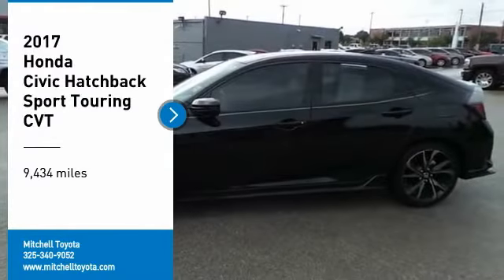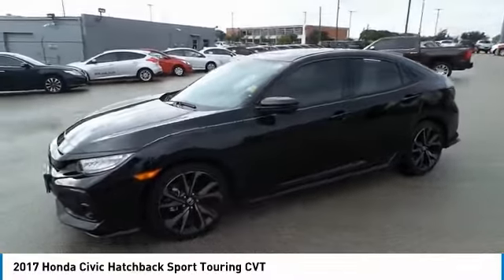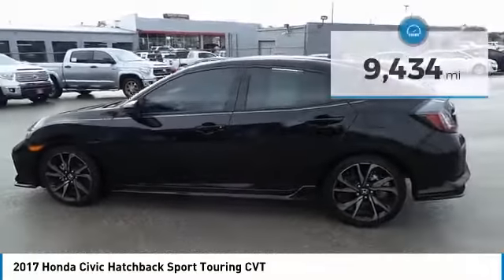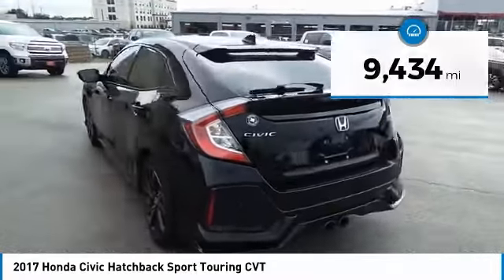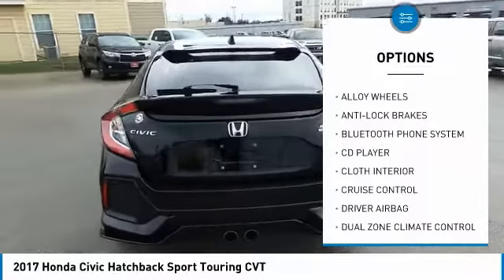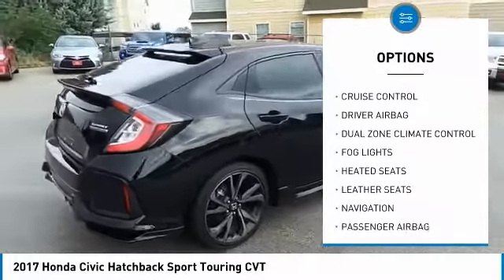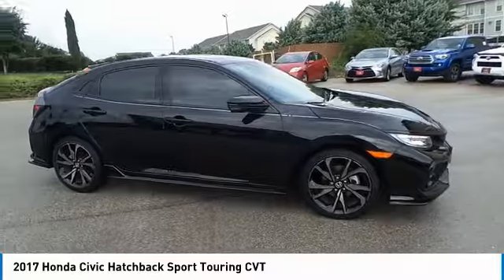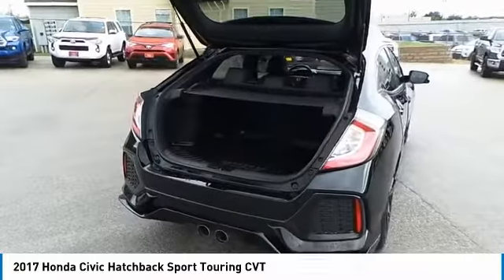2017 Honda Civic Hatchback San Angelo Texas A18599A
2017 Honda Civic Hatchback Sport Touring CVT

Mitchell Toyota
1500 Knickerbocker Road

PRICED TO MOVE $400 below NADA Retail!, FUEL EFFICIENT 36 MPG Hwy/30 MPG City! Crystal Black Pearl exterior and Black interior, Sport Touring trim. CARFAX 1-Owner, LOW MILES - 9,434! Navigation, Sunroof, Heated Leather Seats, Alloy Wheels, Turbo Charged. CLICK NOW! KEY FEATURES INCLUDE Leather Seats, Navigation, Heated Driver Seat Honda Sport Touring with Crystal Black Pearl exterior and Black interior features a 4 Cylinder Engine with 180 HP at 6000 RPM*. Rear Spoiler, MP3 Player, Sunroof, Onboard Communications System, Aluminum Wheels, Keyless Entry, Steering Wheel Controls. EXPERTS CONCLUDE Edmunds.com explains An excellent all-arounder, the newest Civic drives well no matter which version you pick. Out on the highway, the Civic offers a composed ride quality that doesn't get overly floaty or harsh. No matter how you look at it, the 2017 Honda Civic is one of the best cars in its class.. EXCELLENT VALUE This Civic is priced $400 below NADA Retail. BUY FROM AN AWARD WINNING DEALER Mitchell Toyota has won many awards for outstanding sales, service, and customer satisfaction, including the elite Toyota Signature Dealership designation. At Mitchell Toyota, we truly Put the Deal Back in Dealership. Whether you need to Purchase, Finance, or Service a New or Pre-Owned Toyota or Certified Toyota, you have come to the right place. If you are in the San Angelo, TX area, also serving Midland, Abilene, and Odessa, our website is a great place to find answers to all your questions. Pricing analysis performed on 8/29/2018. Horsepower calculations based on trim engine configuration. Fuel economy calculations based on original manufacturer data for trim engine configuration. Please confirm the accuracy of the included equipment by calling us prior to purchase.